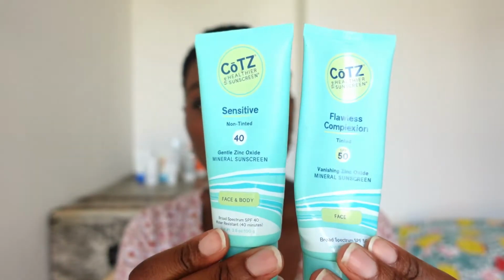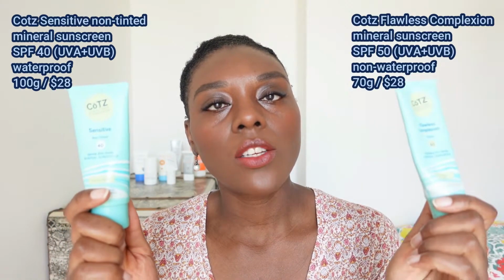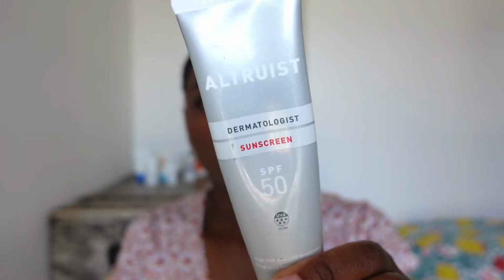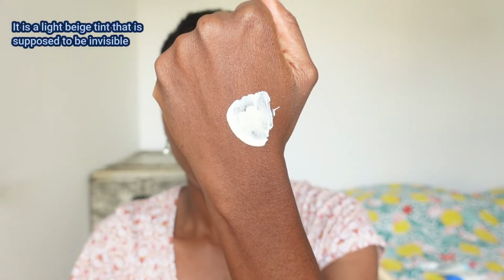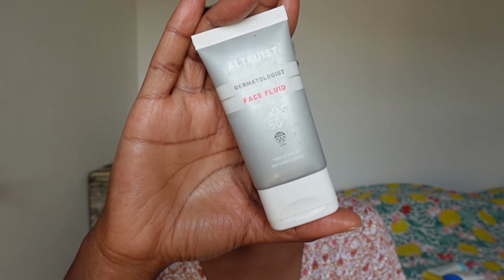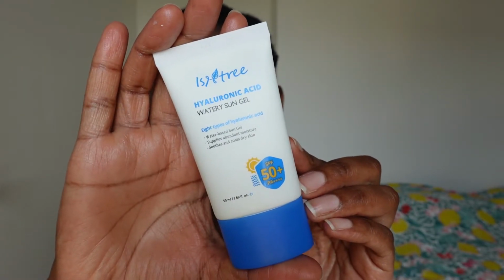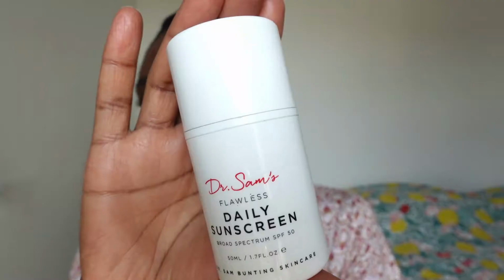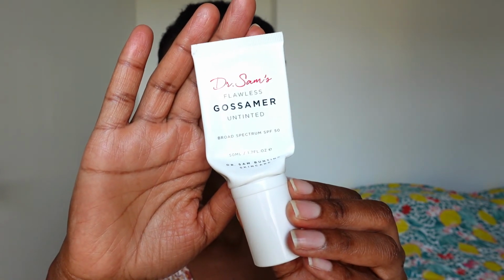THE BEST FACE SUNSCREENS SPF 50 FOR ALL (all occasions, skin tones, skin types...)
In this video I talk about all my favourites face sunscreens for all occasions. You should find the one for you in this video, no matter your skin type and skin tone, no matter if you have sensitive skin or sensitive eyes. As a black woman I make sure that all sunscreens I review can be use to people who have a dark skin tone.
All of the sunscreens I review in this video are fragrance-free, alcohol-free, essential-oil free and suitable for sensitive skin.

Chapters:
0:00 Intro/The best sunscreens
0:44 Sunscreens for the beach and vacations
09:55 Sunscreens for everyday
14: 38 Sunscreens under makeup

Sunscreens mentioned:
Cotz mineral sunscreen sensitive SPF 40 non tinted
Cotz mineral sunscreen flawless complexion SPF 50 tinted
Altruist sunscreen SPF50+
Altruist Face Fluid SPF 50+
Isntree Hyaluronic Water Sun Gel
Avène Intense protect SPF 50+
Dr Sam's flawless sunscreen SPF 50
Dr Sam's Gossamer mineral sunscreen SPF 50 non tinted
Isehan Mommy UV aqua milk SPF 50+